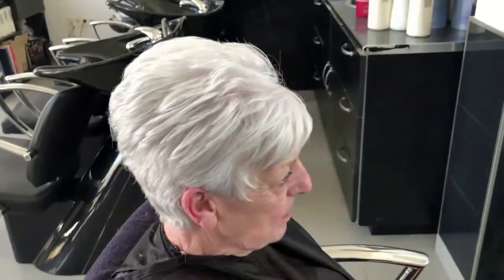How to Blow dry short hair step by step TIPS by Amal Hermuz